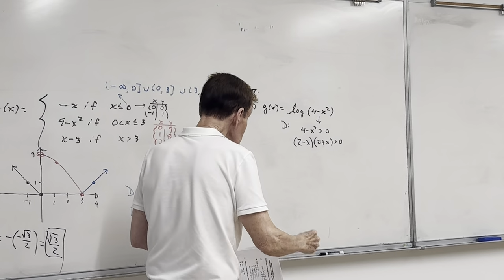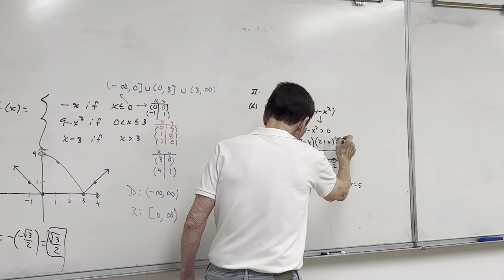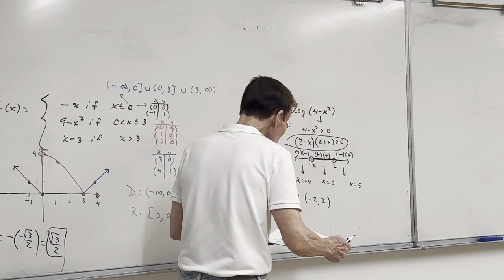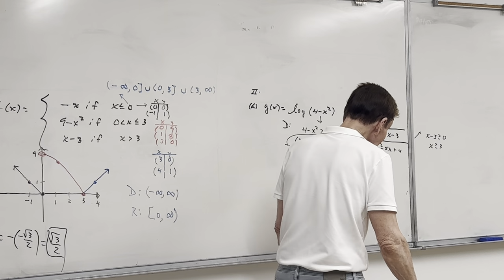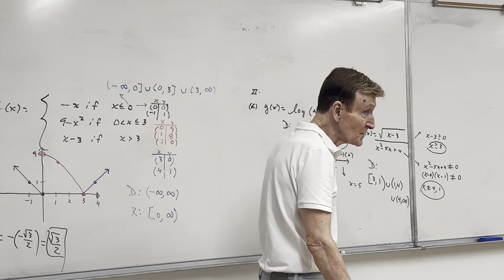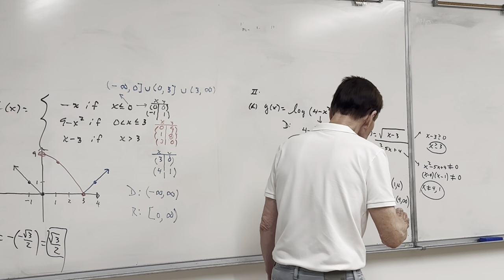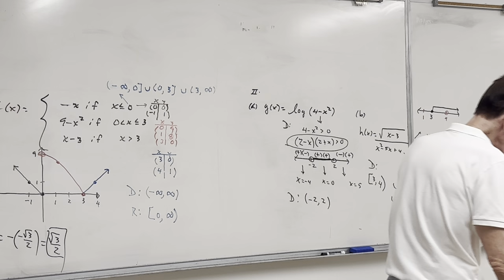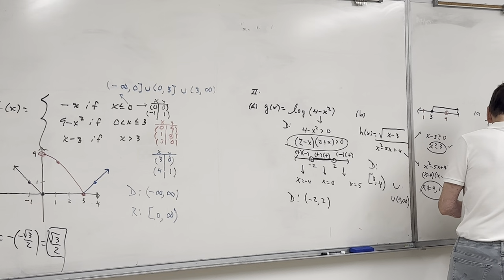Smc math2 final review (2)